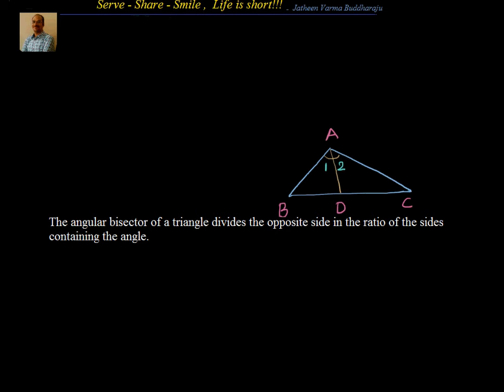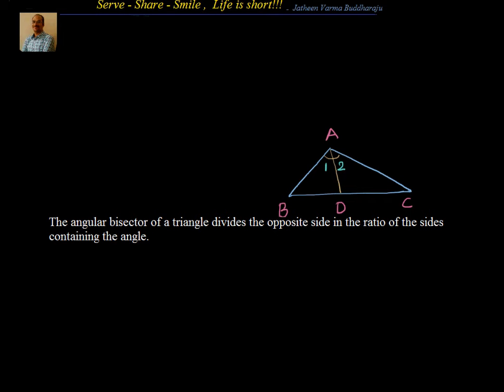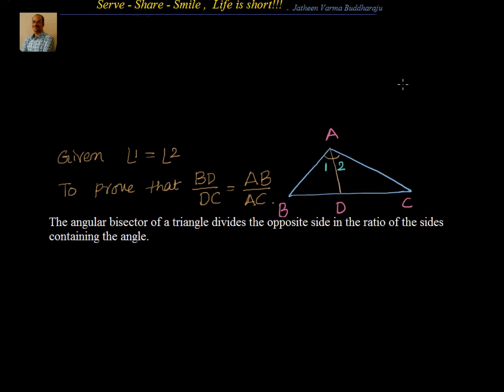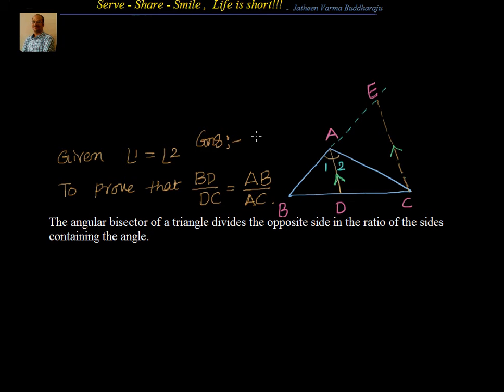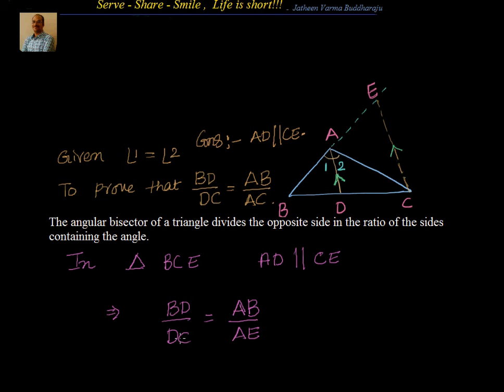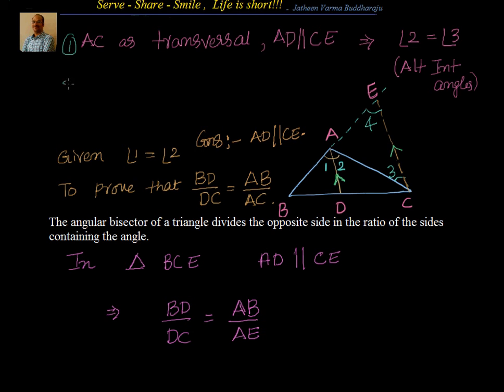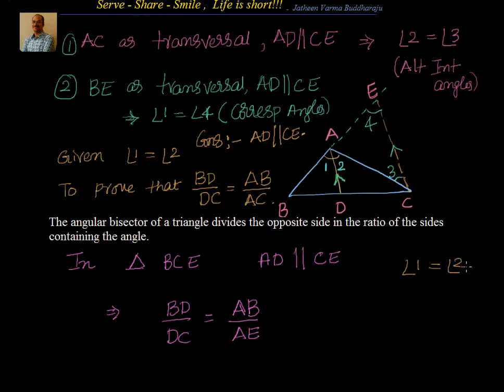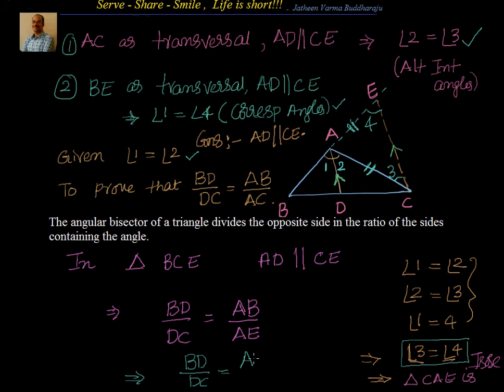Geometry: Angle bisector theorem proof